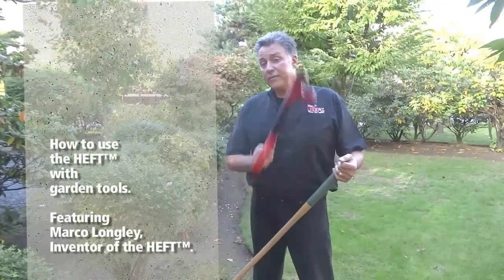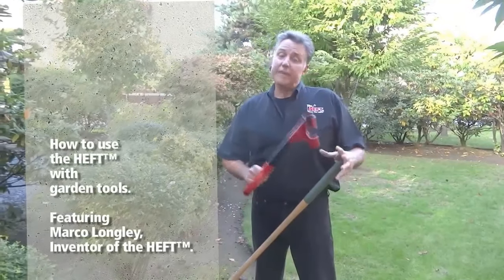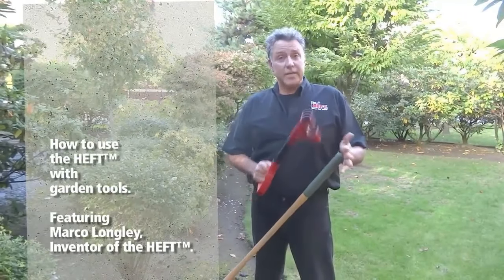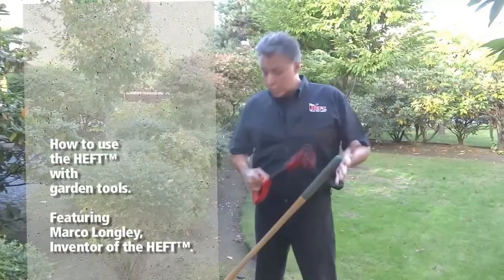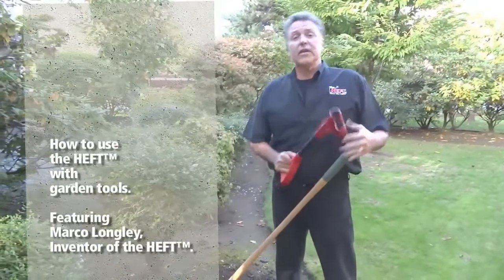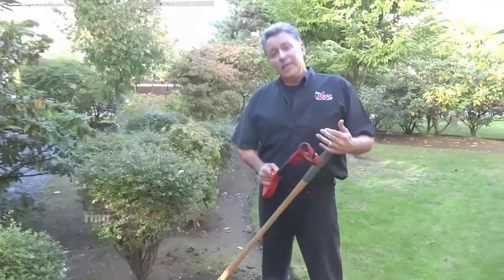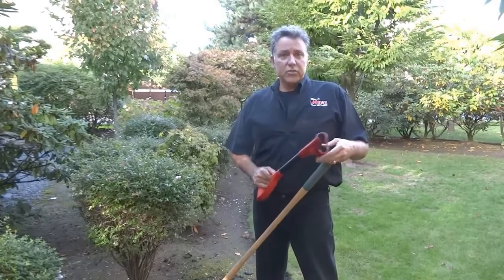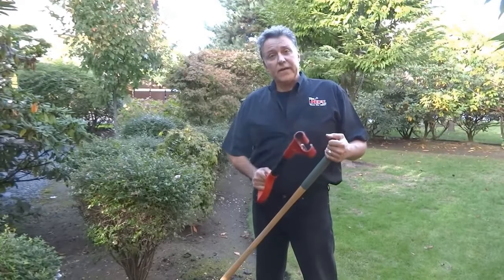Using The HEFT Ergonomic Auxiliary Handle - Garden Tools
The HEFT is the fastest and easiest attaching ergonomic auxiliary handle for long shaft tools. The award-winning HEFT attaches in less than one second to any handle with a diameter of 1″ to 1.4″, including:

• snow shovels
• rakes
• pitch forks
• edgers
• garden spades
• shovels
• broom

The HEFT works hard so you don’t have to!